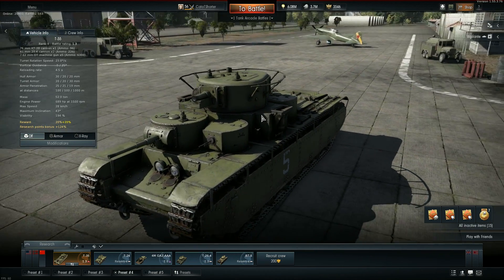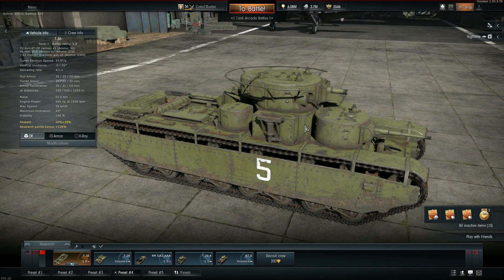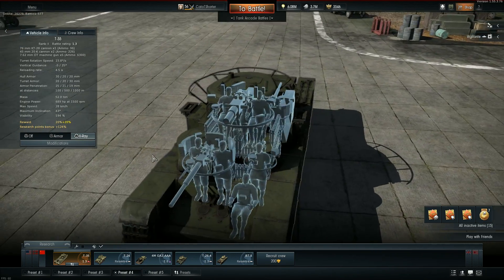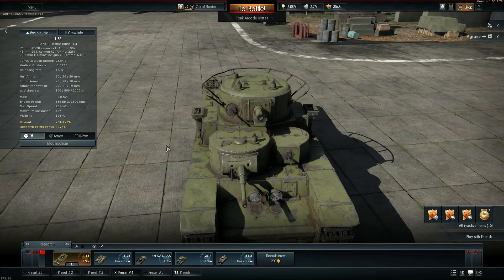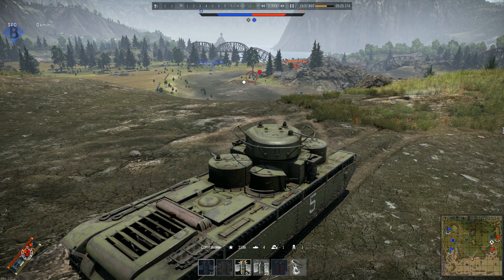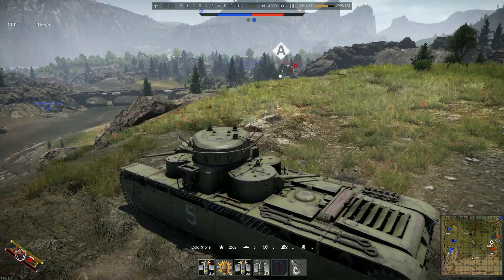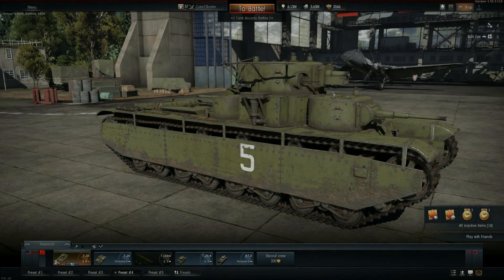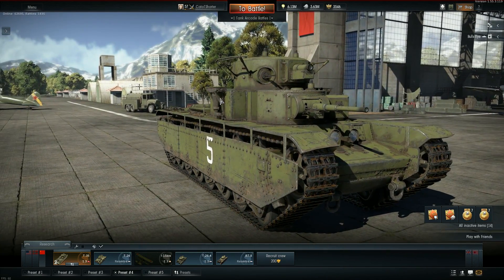War Thunder T-35 Review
War Thunder Tank Review
T-35 Premium Tank Review
War Thunder Patch 1.55
War Thunder Realistic Mode Gameplay